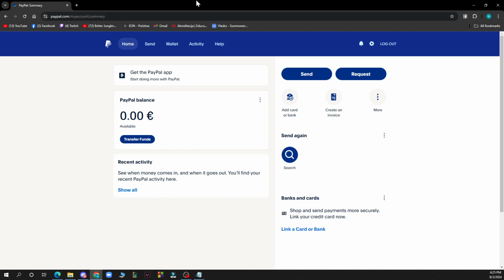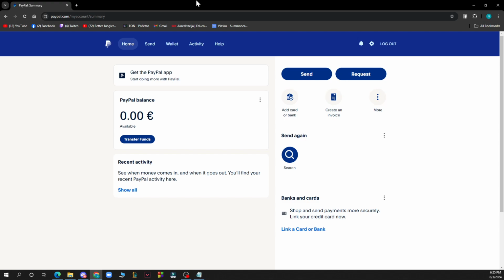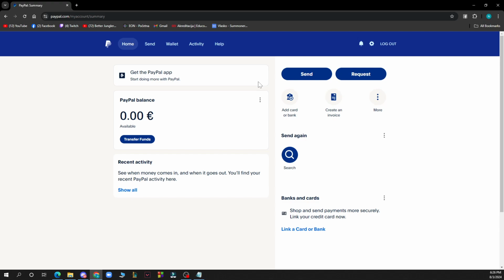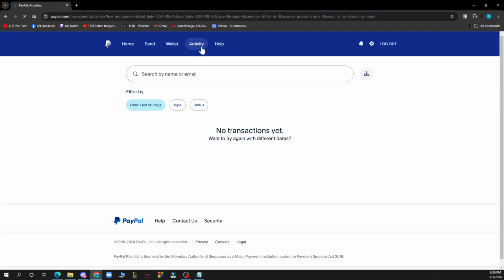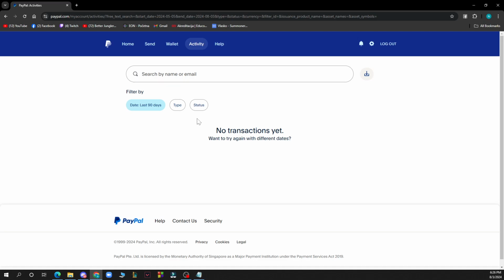How to Claim Money on PayPal (Quick Tutorial)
In this video I will show you How to Claim Money on PayPal. It would be good if you watch the video until the end so that you don't miss important steps.